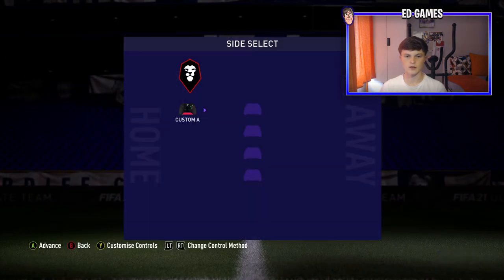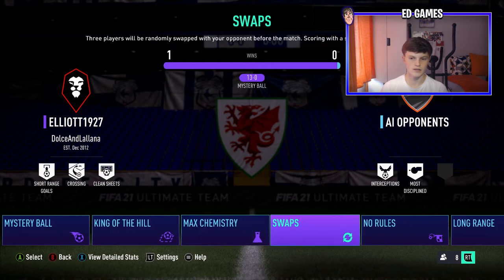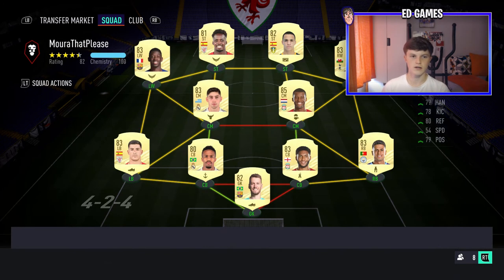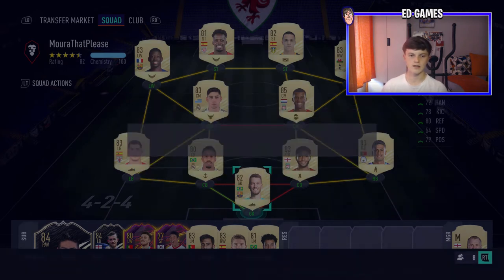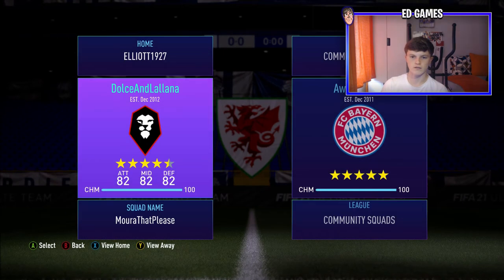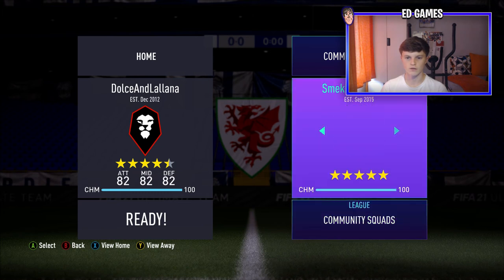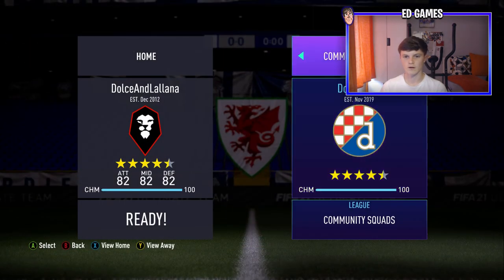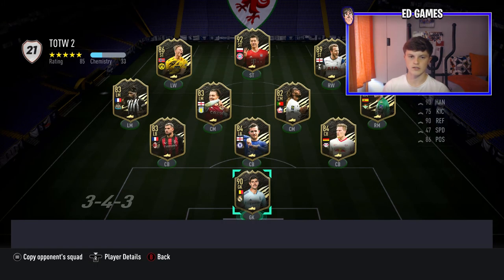HOW TO SEE YOUR FRIENDS TEAMS IN FIFA 21 (TUTORIAL)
HOW TO SEE YOUR FRIENDS SQUADS IN FIFA 21 (TUTORIAL)

FIFA 21
FUT 21
HOW TO SEE YOUR FRIENDS TEAM FIFA 21
HOW TO VIEW YOUR FRIENDS SQUAD FIFA 21
HOW TO SEE SOMEONES TEAM FIFA 21
FIFA 21 FRIENDS TEAM SECTION
HOW TO FIND YOUR FRIENDS TEAM IN FIFA 21